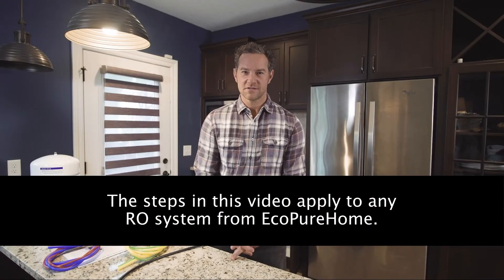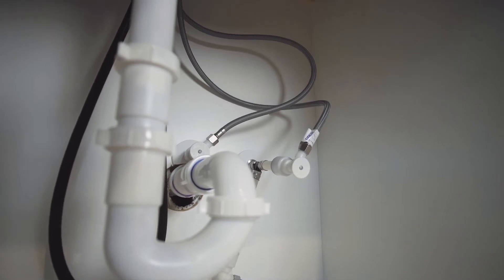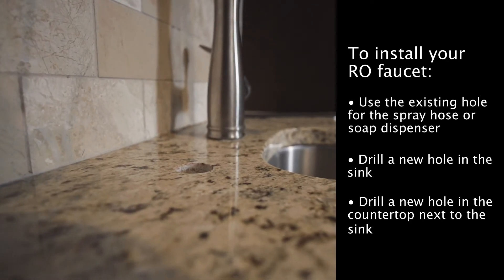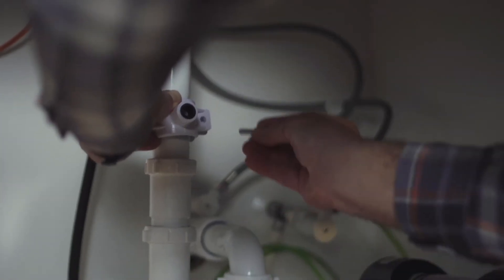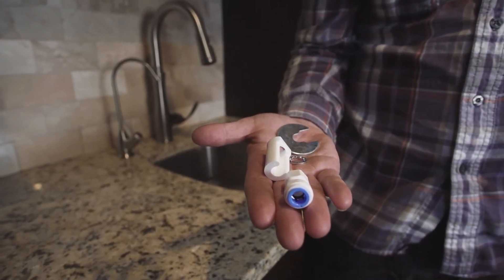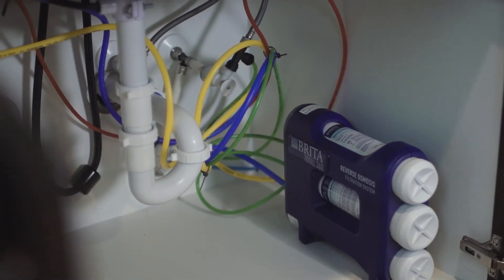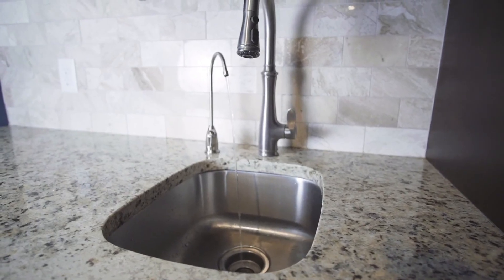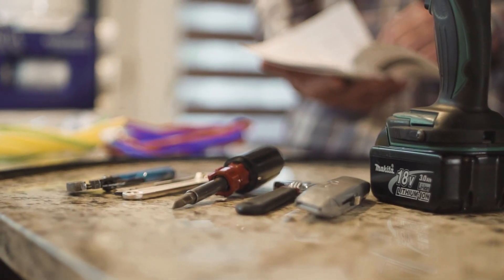How to Install a Reverse Osmosis System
It only takes a few minutes and some basic plumbing skills to get your new reverse osmosis system up and running. Follow along this tutorial to get an idea of the tools you’ll need and the steps to take to ensure your system is ready to start providing fresh, clean water. Get started!